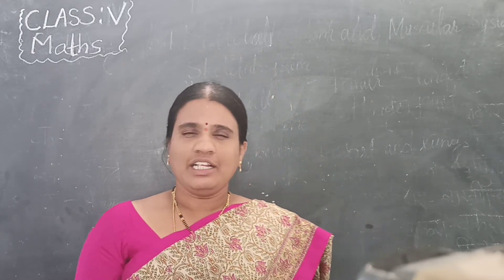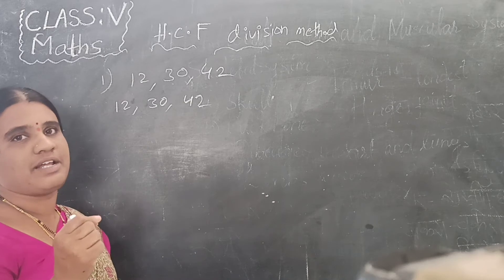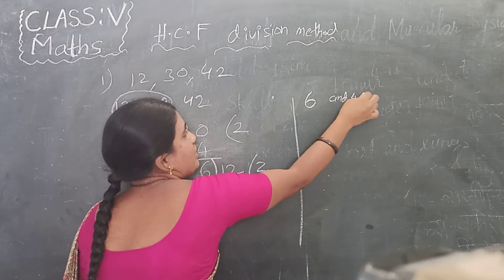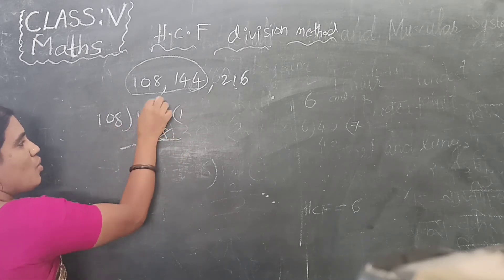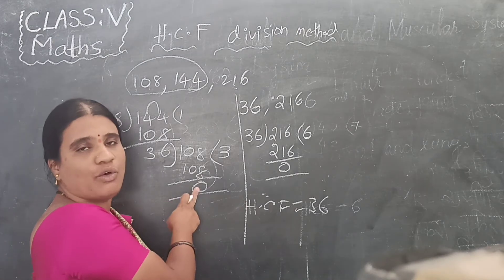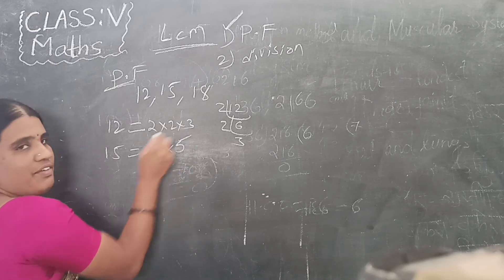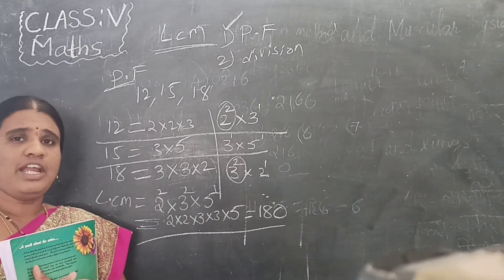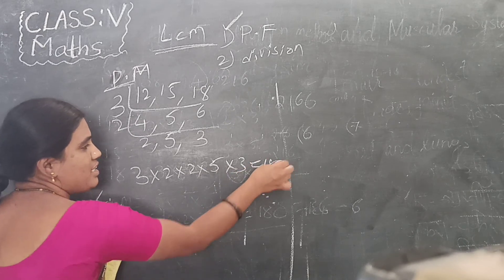DON BOSCO MATHS CLASS V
TOPIC